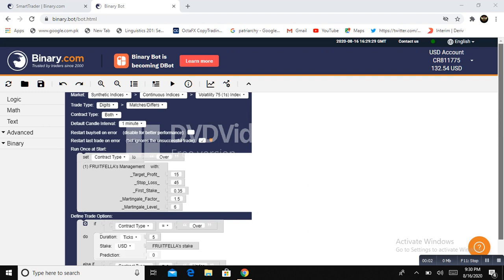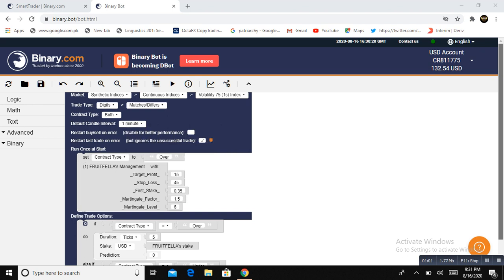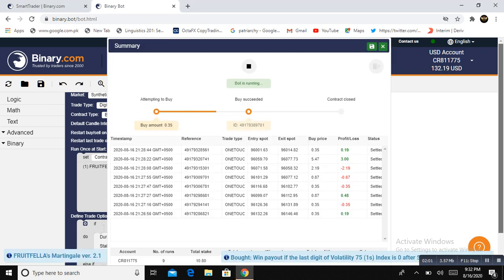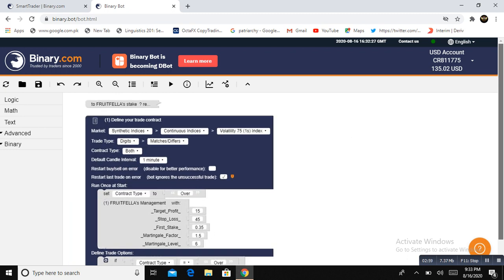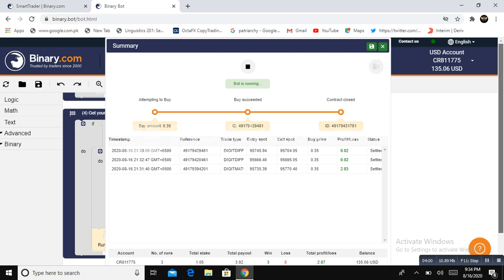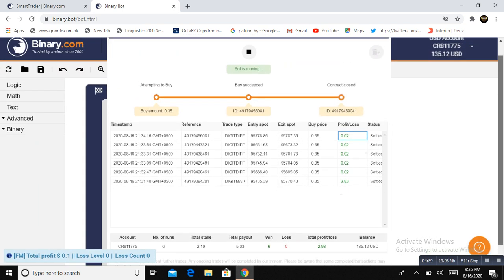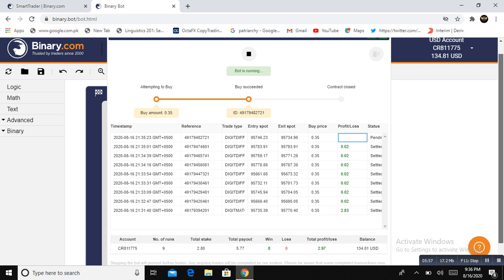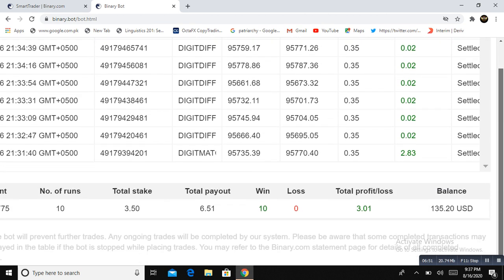Deriv smart trading Robot make money without skills